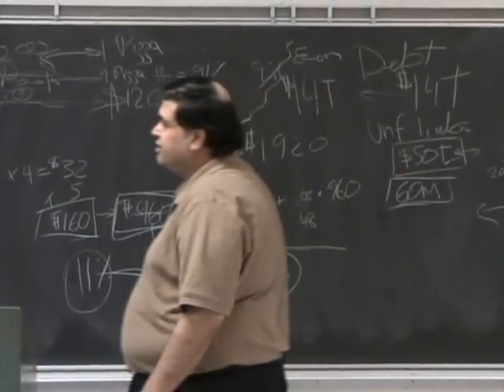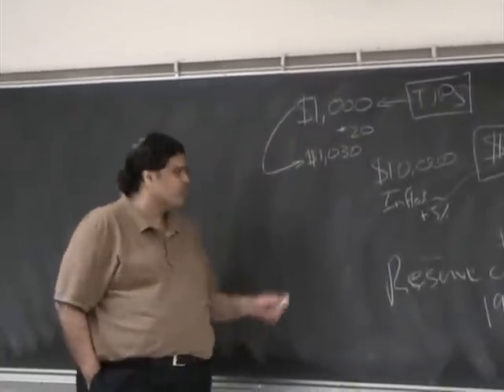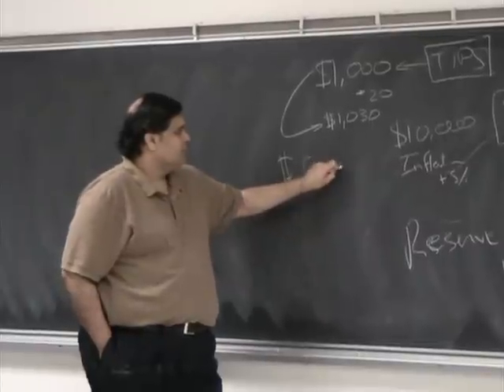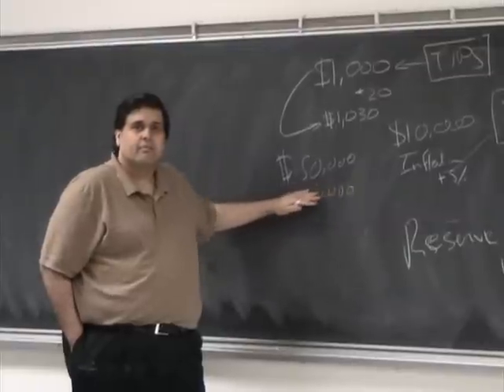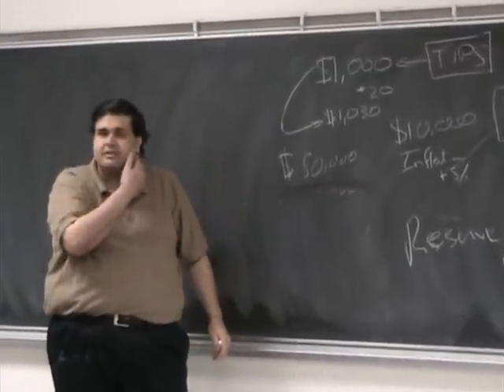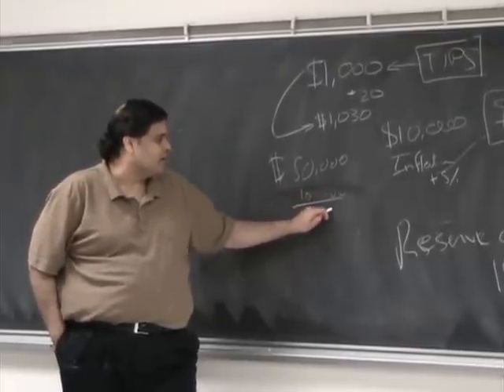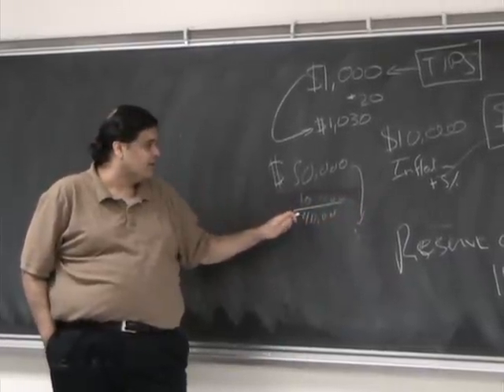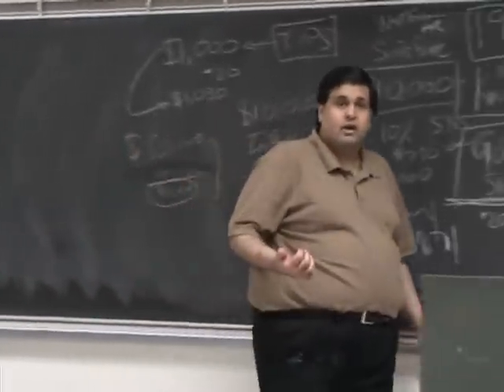Euro Pacific Capital's Neeraj Chaudhary speaks at UCLA about Economics 05/19/10 (Part 6/6)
Neeraj Chadhary, Investment Consultant with Euro Pacific Capital, spoke to Bruins for Liberty a student group at UCLA on May 19th, 2010, about Economics, the Austrian School, the National Debt, the World Economy,  Liberty and Freedom.